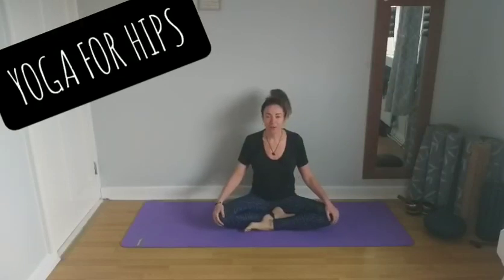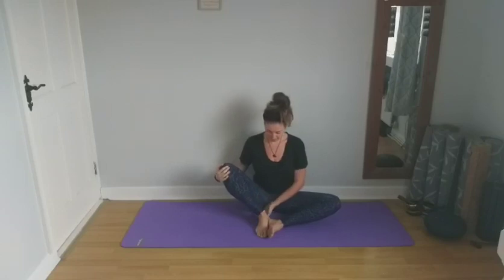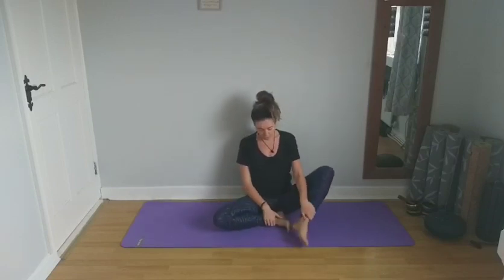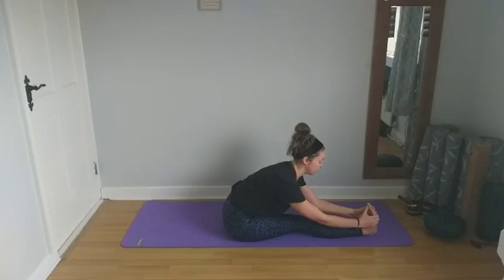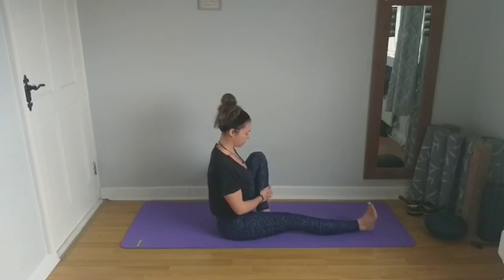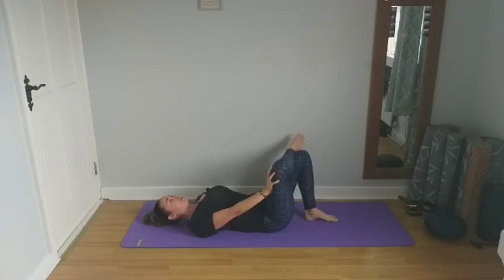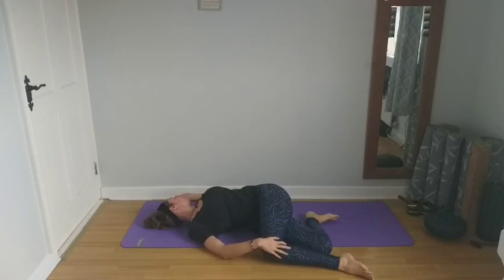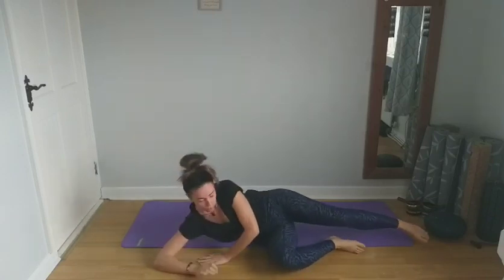Yoga for Hips | Yoga with Dee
Hip opening sequence to help release stress ,anxiety and negative emotions.
We aim to stretch and strengthen the hip muscles which are connected to our stress responses.